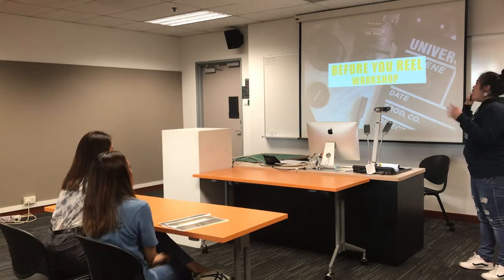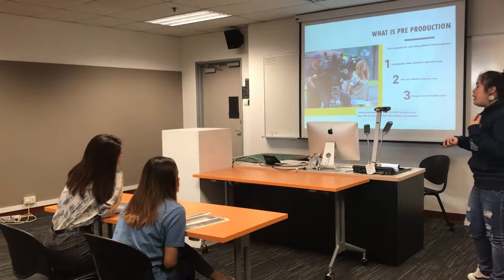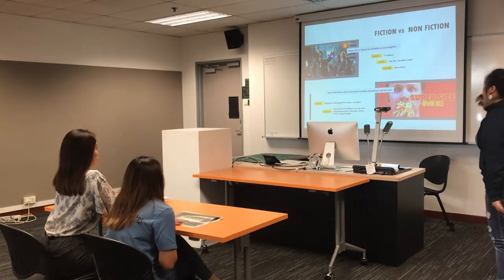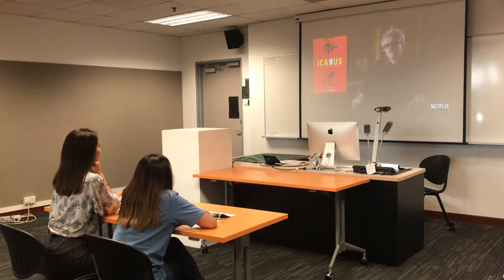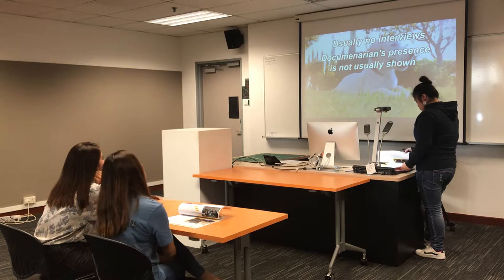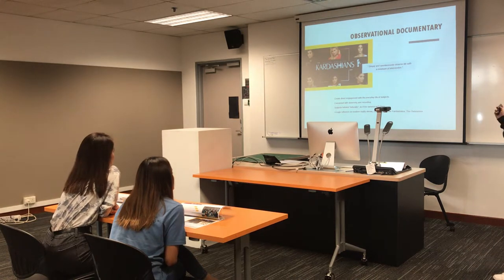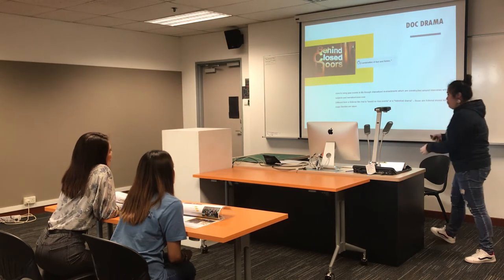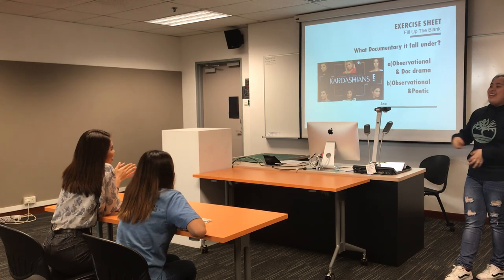Koh Xiu Wen s3683876 Video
Before You Reel Workshop
Have you ever wondered what goes on behind the scenes of your favourite TV show or movie? Pre-production is the foundation of the television and movie industry that often decides the success of a show or movie. People who are interested or wish to have a better understanding of pre- production process, this workshop is perfect for you. This workshop will walk you through the pre-production process, explaining the necessary components to help you succeed in your next project.